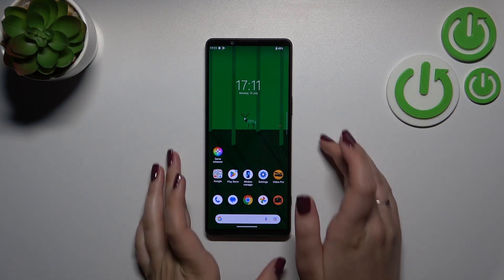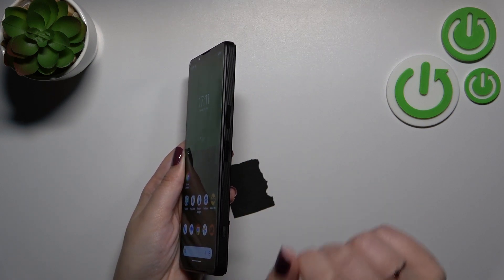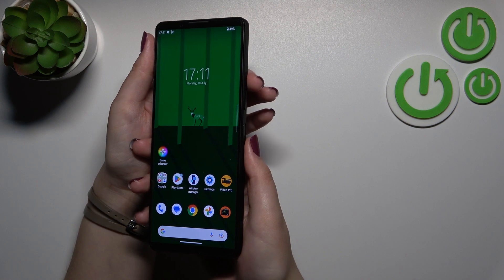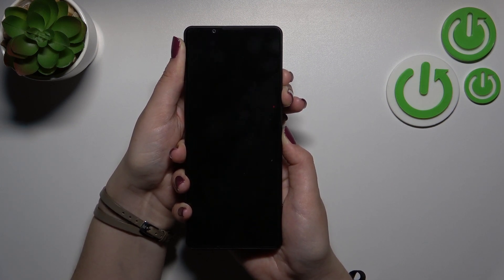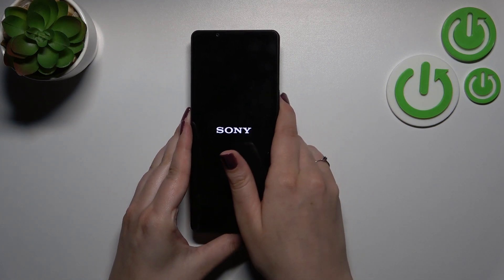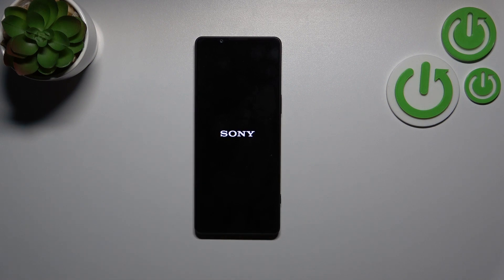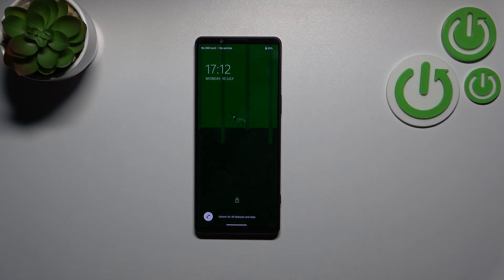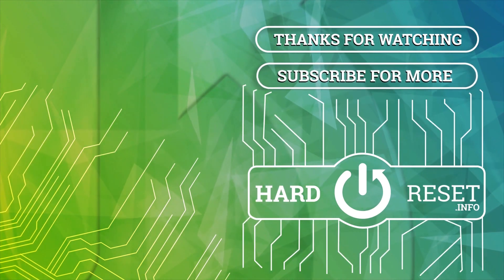How to Perform Soft Reset on Sony Xperia 1 V - Force Restart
Find out more about performing Soft Reset on Sony Xperia 1 V:
Hi there! Let us demonstrate how to do a soft reset on your Sony Xperia 1 V. Our technician will show you the steps to restart your device using a special combination of keys. We're glad you're here with us, and thank you for joining in! If you want to know more about your Sony Xperia 1 V, visit our YouTube channel.

How to force restart on Sony Xperia 1 V? How to restart Sony Xperia 1 V? How to perform a soft reset on Sony Xperia 1 V? How to reboot Sony Xperia 1 V?